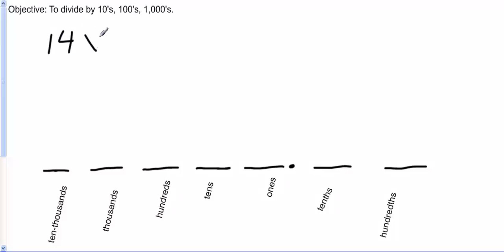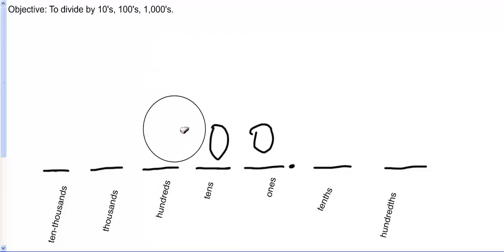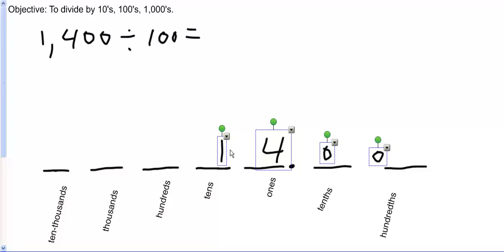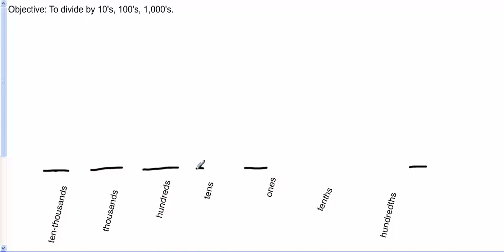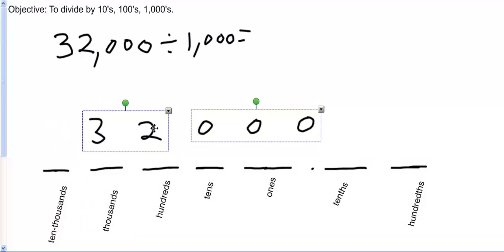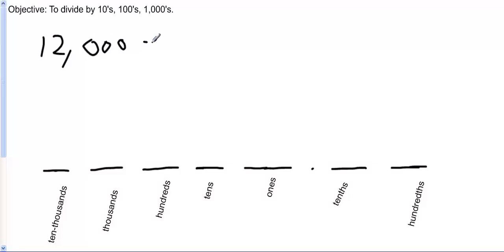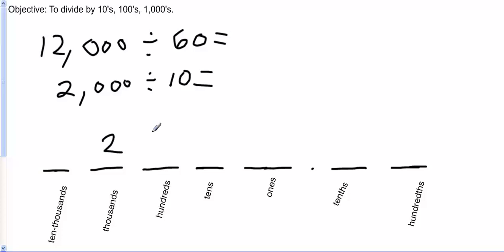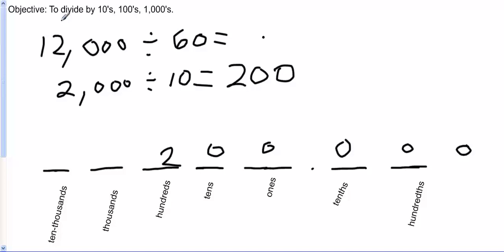Divide by 10's, 100's, 1,000's